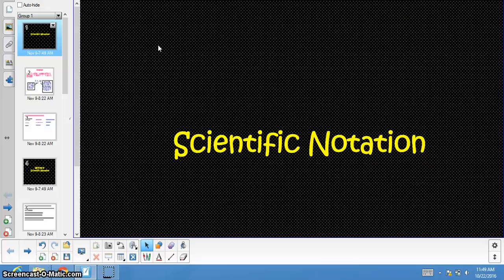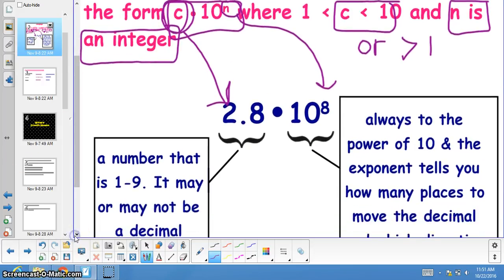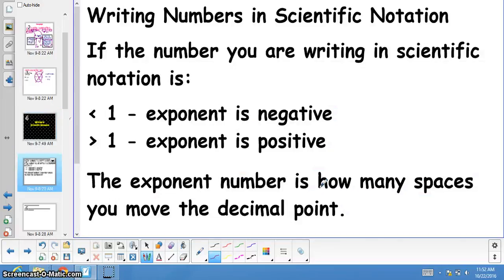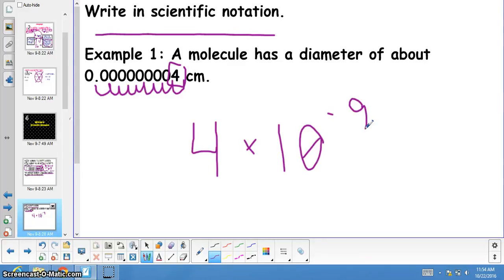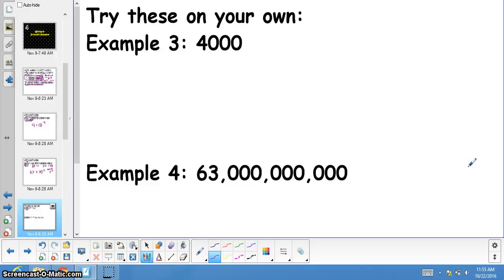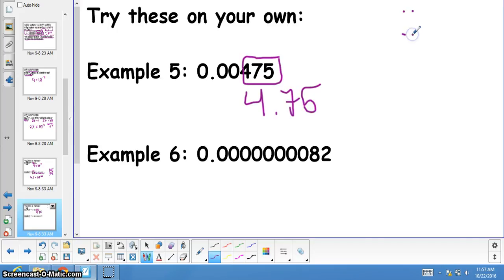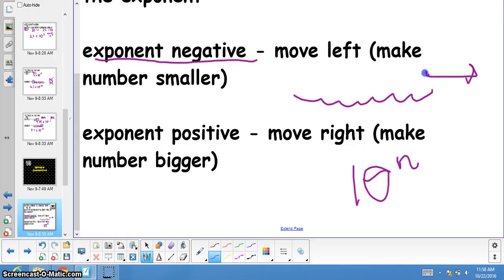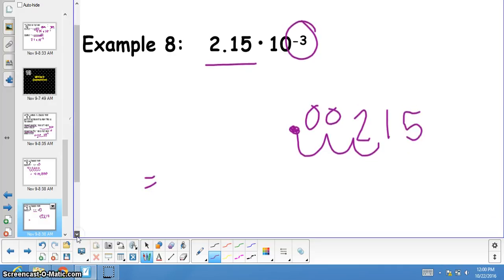Scientific Notation Notes Video